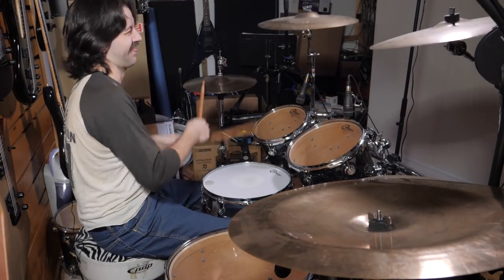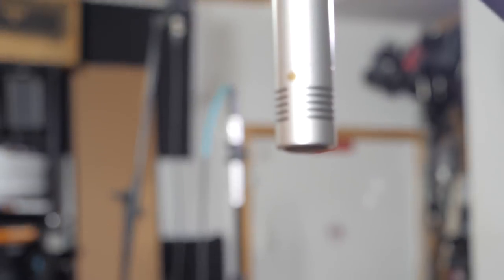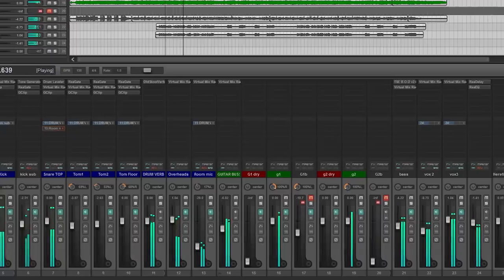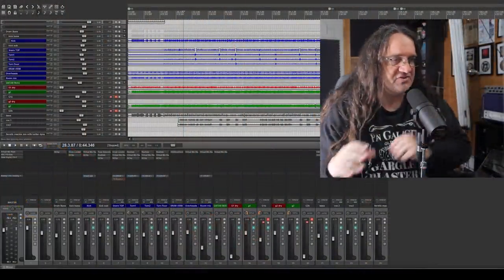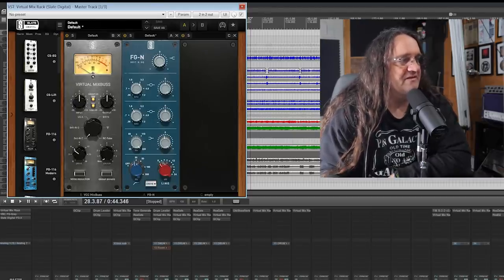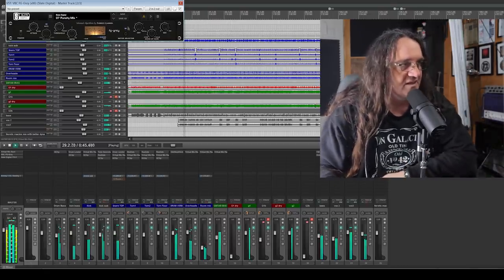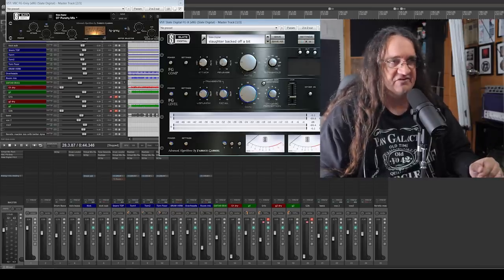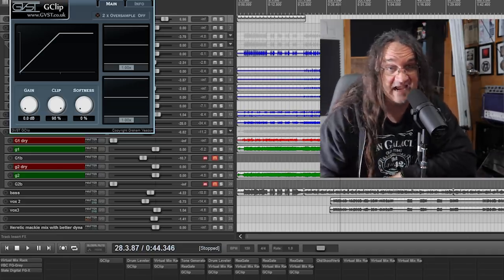The $1500 Recording Studio Challenge | SpectreSoundStudios TUTORIAL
We took a budget of $1500 and recorded a full band, with live drums!  Here's what we got!   Take a listen, and let me know what you think!  Got a suggestion for better gear/price?  Let us know!

Cad M179 $199
Mackie CR3 $89.99
10 pack cables $39.5
3 mic stands $44.96
short stand $20.3
Drum Leveler $139

Drum Leveler $139